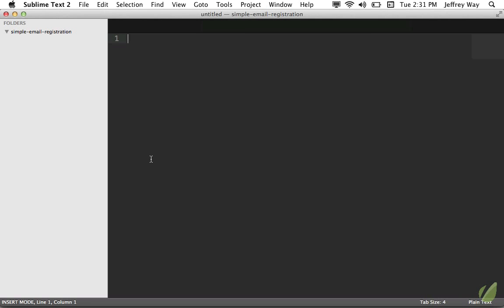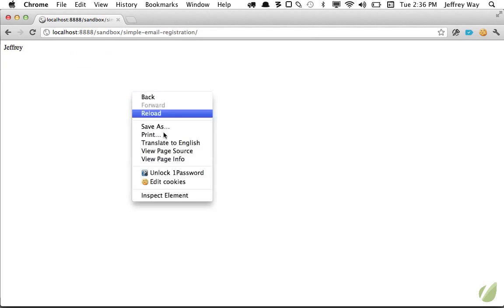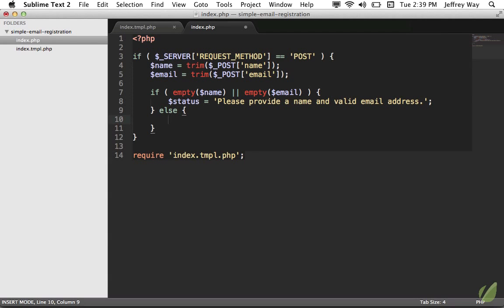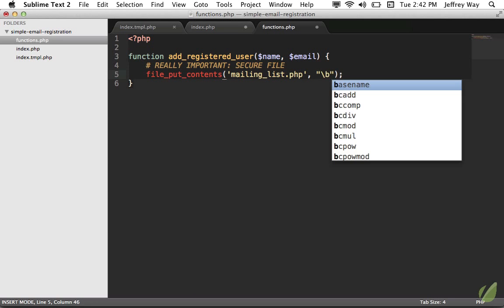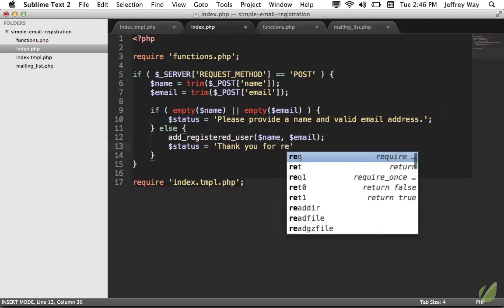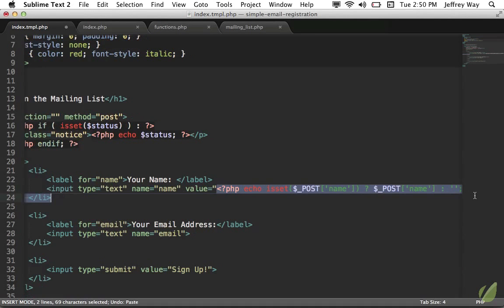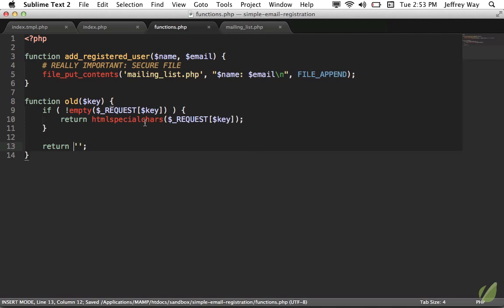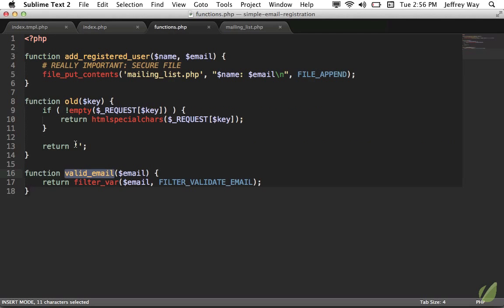23 Hands On Email Registration Part 1 YouTube